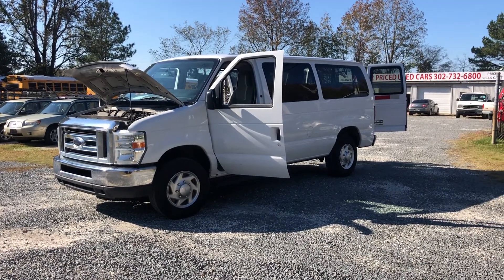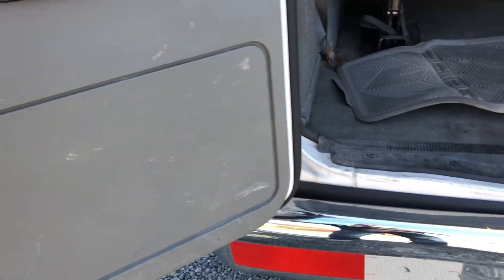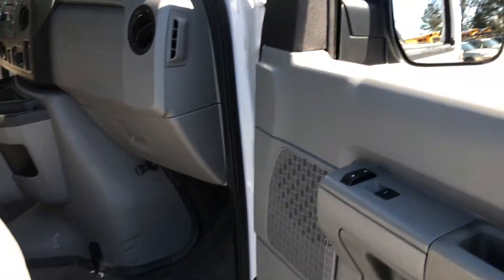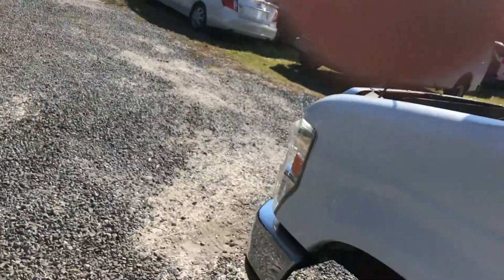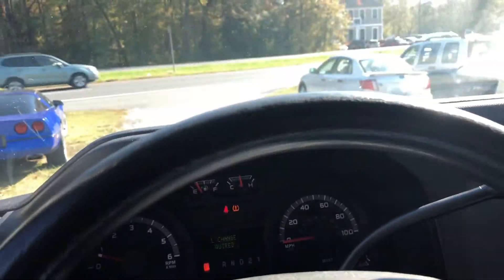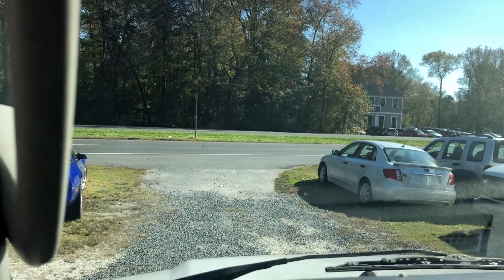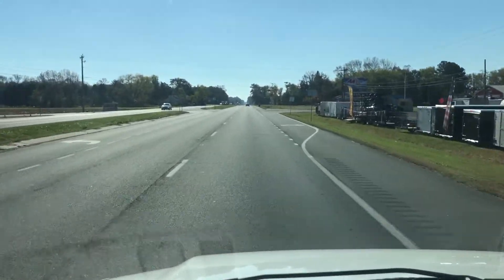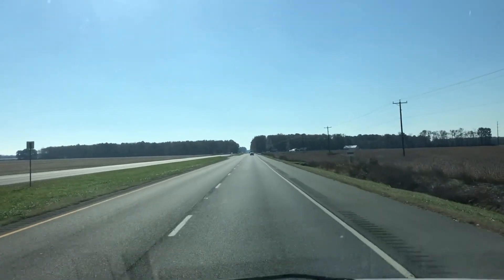2012 Ford E350 Super Duty XLT Fleet Maintained